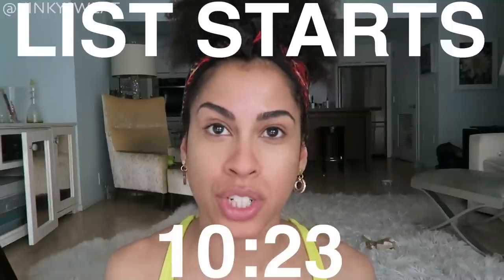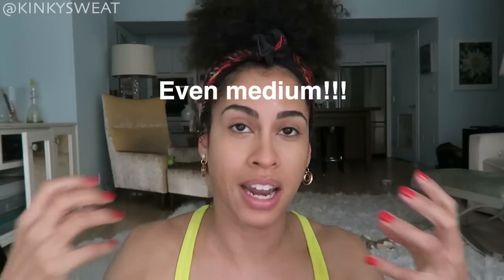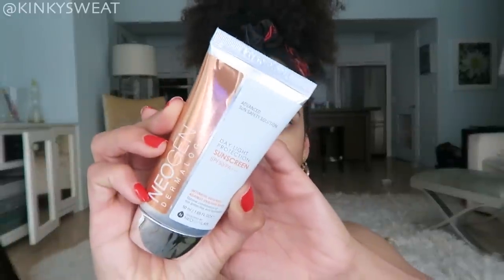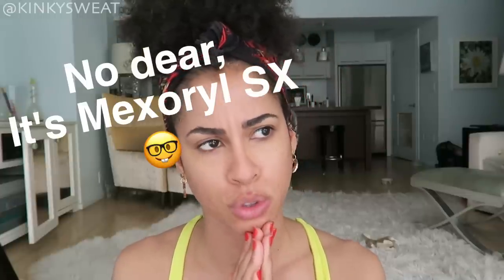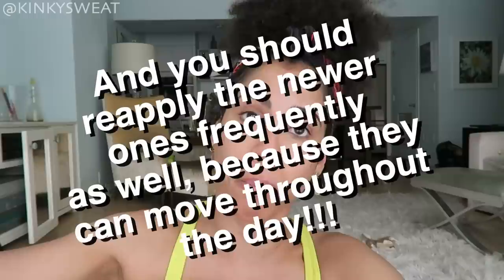MY TOP 5 SUNSCREENS | INFO + TIPS | kinkysweat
Hey Friends!
I wanted to film a video dedicated to my fav sunscreens and touch on some info as well! Hopefully this answers some questions that you might have.  Let me know if you have any questions!

TIMESTAMPS 👇🏾👇🏾👇🏾

10:23 Neogen Dermalogy Day Light Protection SPF 50

13:03 Purito Centella Green Safe Sun

16:06 elta MD Broad Spectrum SPF 46 Tinted

18:15 Krave Beauy The Beet Shield

21:41 Banana Boat SPORT 50

My FAV Sun Hat
San Diego hat Company

Here is an ingredient guide for the newer UVA Filters!

★ UVINUL A Plus (UVA)
Diethylamino hydroxybenzoyl hexyl benzoate

★ TINOSORB S (UVA + UVB)
(Bemotrizinol)
Bis-ethylhexyloxyphenol methoxyphenyl triazine

★ UVINUL T 150 (UVB)
Ethylhexyl triazone

★ TINOSORB M (UVA + UVB)
(Bisoctrizole)
Methylene bis-benzotriazolyl tetramethylbutylphenol

★ Octinoxate (UVB) **Not new but if you wanted to know**
(Octyl methoxycinnamate)
ethylhexyl methoxycinnamate

📚ONLINE PUBLICATIONS 📚
**My apologies for not properly citing these!**

→ VISIT ME ←

▶︎ MICHI

▶︎ SIGMA BEAUTY

Shop Link! 👇🏽

▶︎ ANNMARIE SKINCARE

▶︎ NATURALL CLUB

I went bare for the love of Skincare 🤪🤪🤪

SKIN TYPE!?
Normal/Dry

FOUNDATION REFERENCE 📚
Fenty Beauty Pro Filt’r: 310
MAC Pro Longwear: NC42
Covergirl Trueblend Matte Made: T10 Golden Amber
Maybelline 24 Hr Foundation: 312 Golden Ore

BRUSHES?!
Didn’t use any here, but check out my favs in previous videos!

Jane Carter Solution Revitalizing Leave In

Uncle Funky’s Daughter Extra Butter

HEADBAND!?

NAIL POLISH?
Dear Sundays "No. 13”

EARRINGS?!

🌧  p o r o s i t y: Low

xoxo,

Alicia